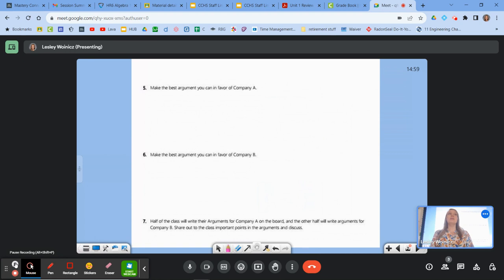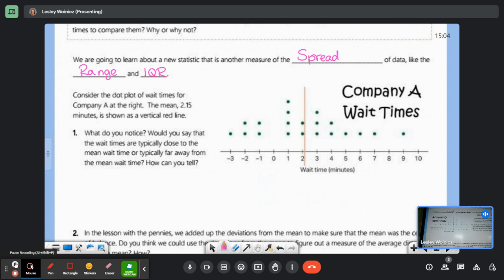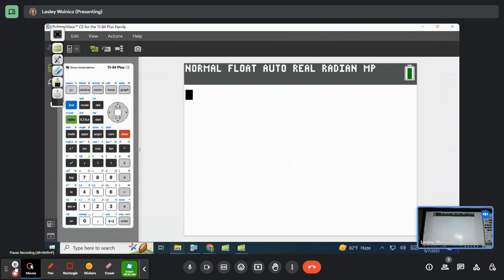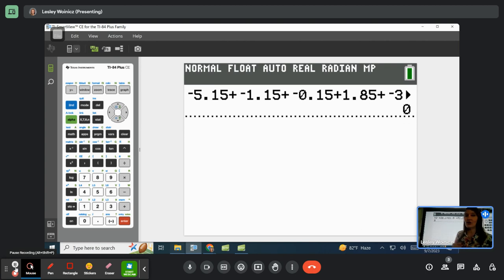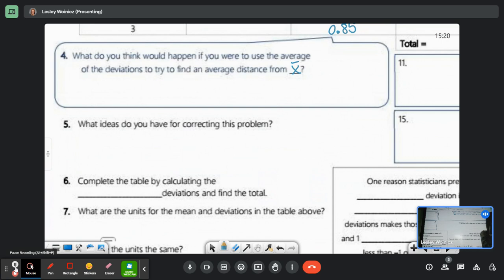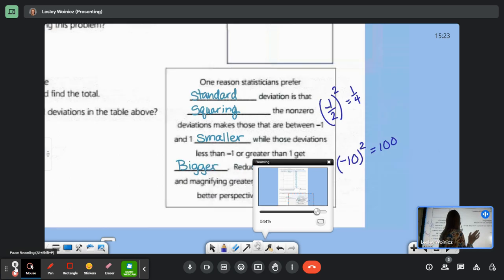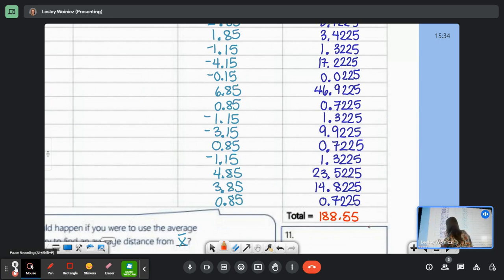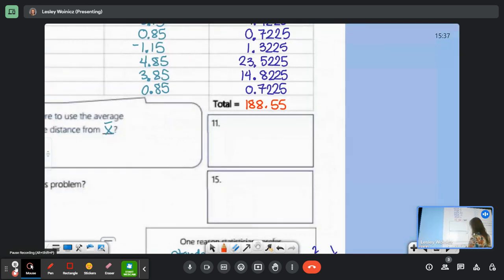1.4 Activity Standard Deviation and Variance Page 2